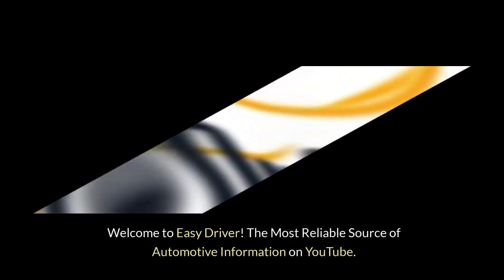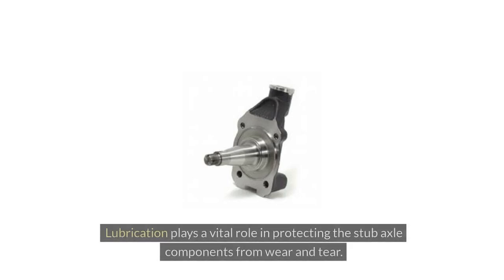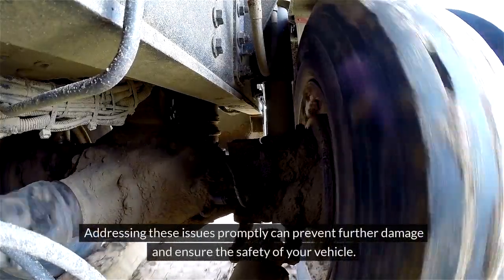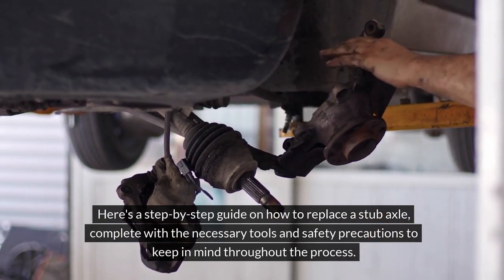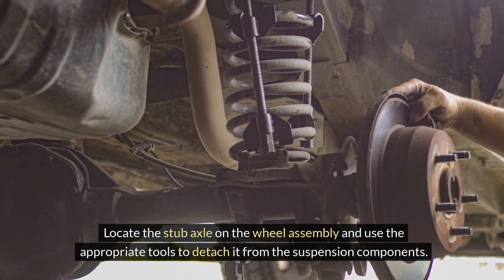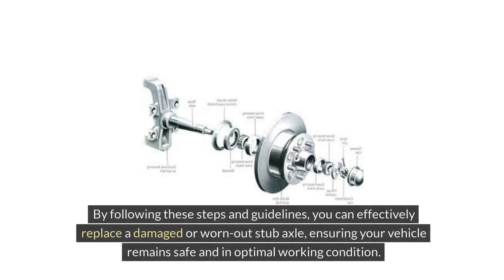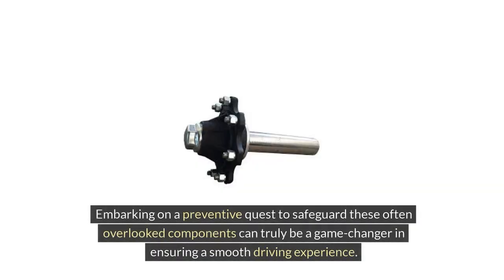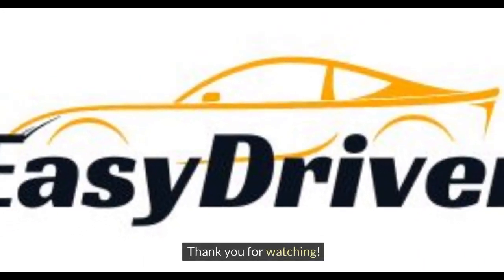Stub Axles: A Complete Guide | Part 2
Continue your journey into the world of Stub Axles with "Stub Axles: A Complete Guide | Part 2." In this installment, we delve deeper into advanced topics such as materials, design considerations, and performance optimization. Explore real-world examples and case studies showcasing the versatility and efficiency of stub axles in diverse applications. Whether you're seeking practical advice for implementation or theoretical insights for academic study, this series offers valuable resources to broaden your knowledge and expertise in this essential mechanical component.